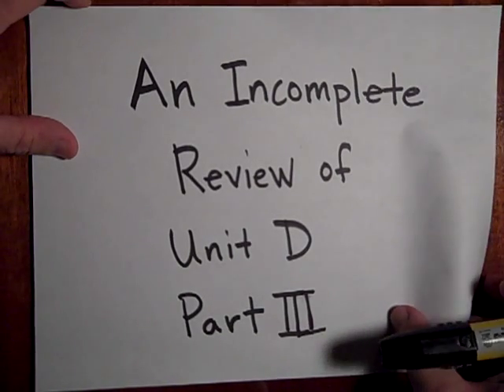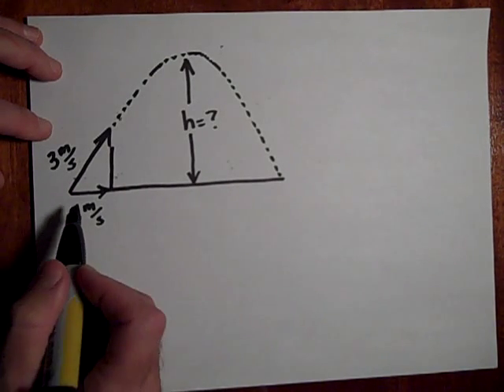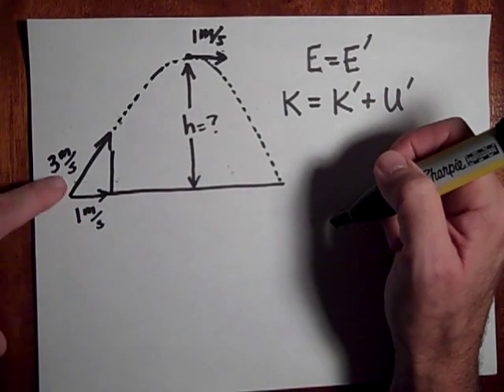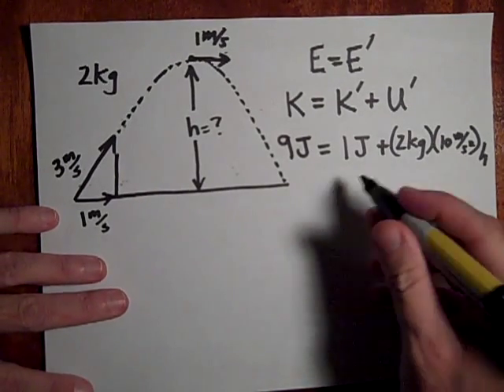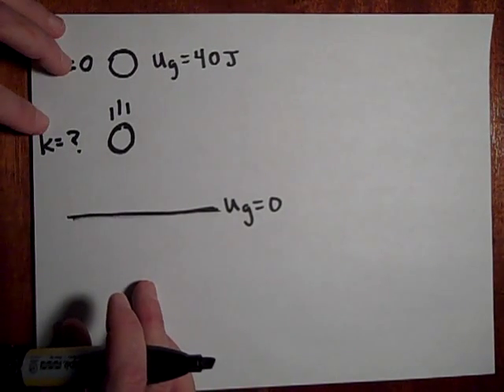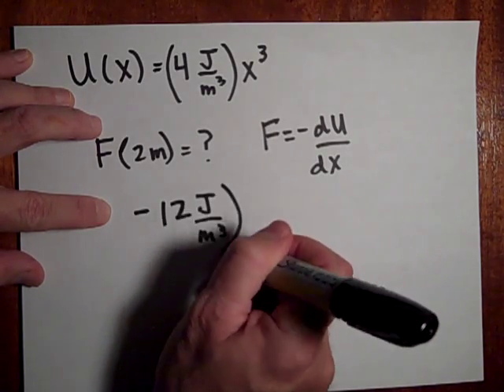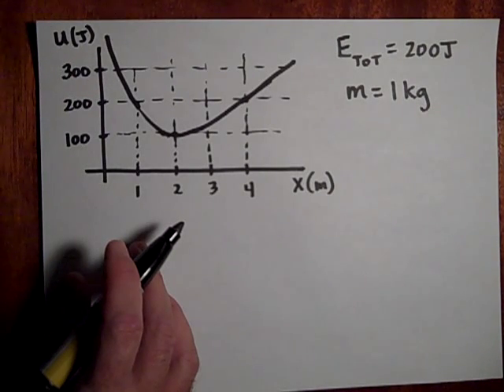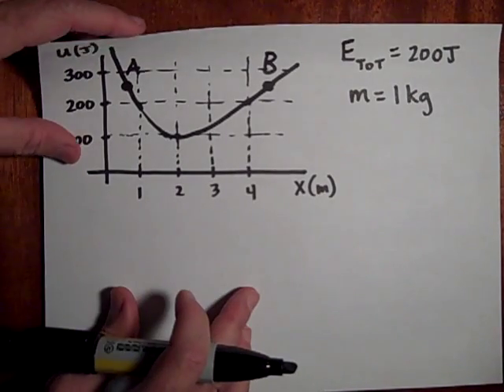Review of Work, Energy, and Power (part III)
Part III of a review of Work, Energy, and Power.  This is at the AP Physics level.